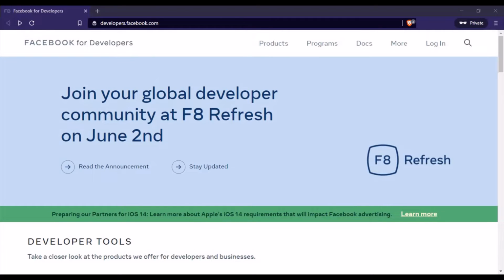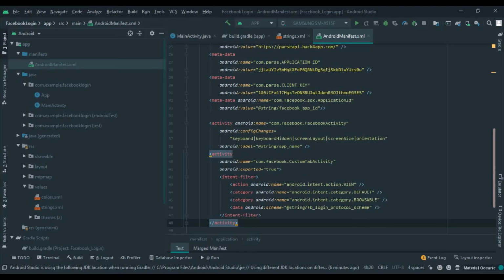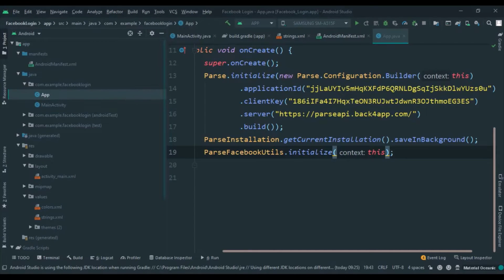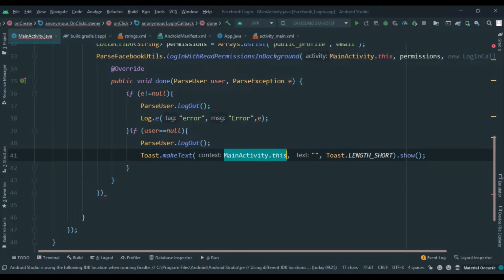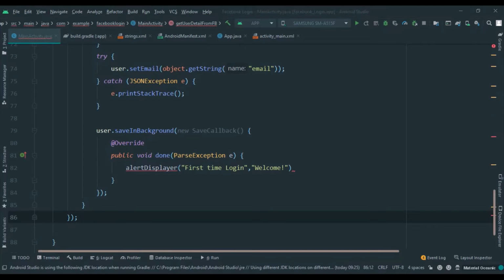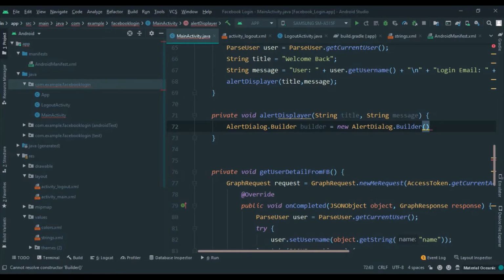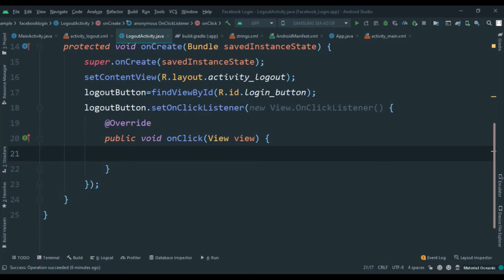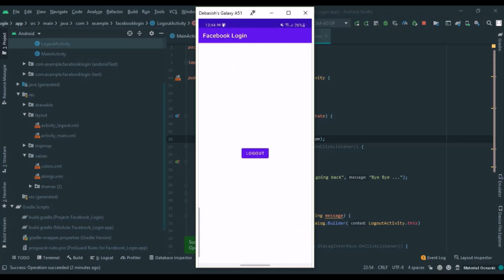How to add Facebook login to your Android app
How to add Facebook login to your Android app using The Facebook SDK for Android and Parse SDK for Facebook login/signup support with Back4App

About this video:
In this video, we will learn how to add Facebook login to our Android application to register users on the Parse server with Back4App.

Given below are the timestamps for the necessary steps:
00:08​ Step 1: Introduction
00:32 Step 2: Registration on the Facebook developers website.
01:36 Step 3: Create your first App on the Facebook developers website.
02:06 Step 4: Facebook Set up
06:11 Step 5: Link your Facebook App with Back4App
06:52 Step 6: Add provider element in the Manifest file
07:02 Step 7: Initialize Parse Facebook Util SDKs
07:24 Step 8: Log In Activity setup
19:58 Step 9: Log Out Activity setup
22:28 Step 10: Run your Project

Go to command prompt and run this command in 1 line to get Android key hash for Facebook App:

keytool -exportcert -alias androiddebugkey -key$ keytool -exportcert -alias androiddebugkey -keystore "C:\Users\%USERNAME%\.android\debug.keystore" | "C:\OpenSSL\bin\openssl" sha1 -binary |"C:\OpenSSL\bin\openssl" base64